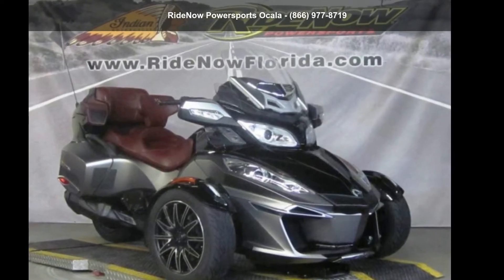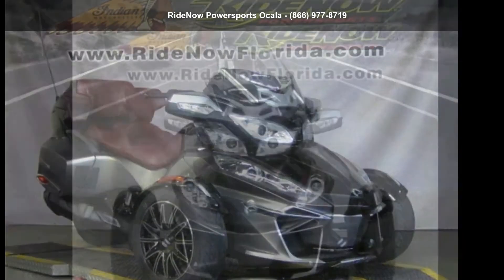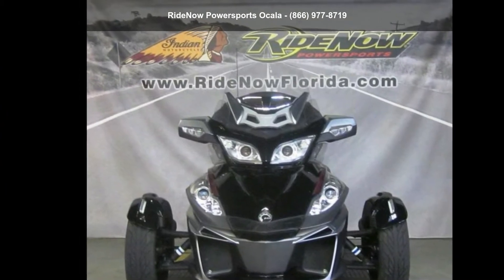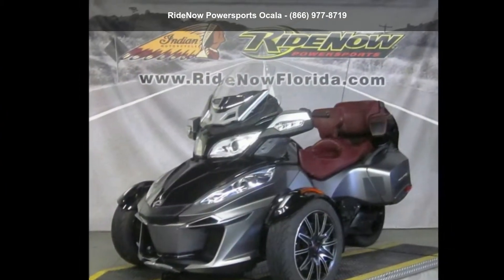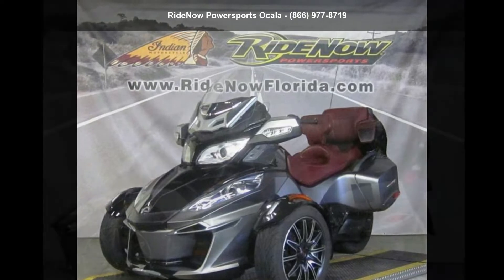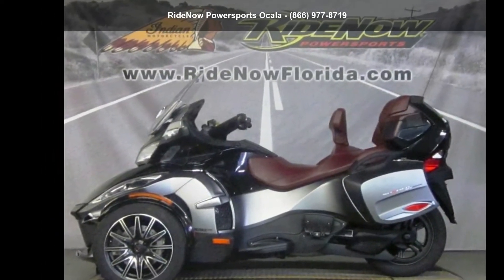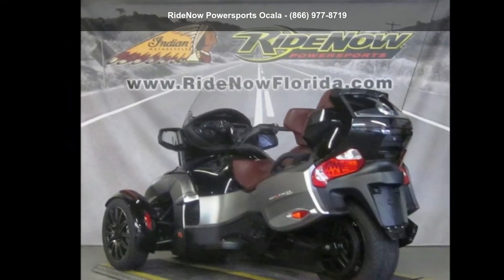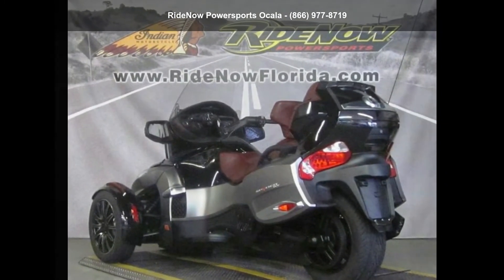2015 Can-Am® Spyder® RT-S Special Series 6-Speed Semi-Aut...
2015 Can-Am and #174; Spyder and #174; RT-S Special Series 6-Speed Semi-Automatic (SE6)
The ultimate touring vehicle is powered by the triple-cylinder Rotax 1330 ACE engine linked to a 6-speed transmission that delivers higher torque, smoother riding and greater efficiency. And when it comes to comfort, the Spyder RT-S goes the extra mile with adjustable rear air suspension, rider footboards and more.

Features May Include:

HIGH TORQUE AND EFFICIENCY

The Spyder RT-S has abundant torque in every gear for easy cruising and efficiency that enables you to ride 252 miles (406 km) on a single tank*. The distinctive hum of its triple cylinder engine, Y-frame design and automotive technologies deliver an exhilarating and confident ride. *Tested at constant speed.